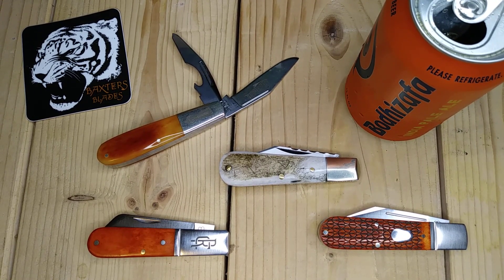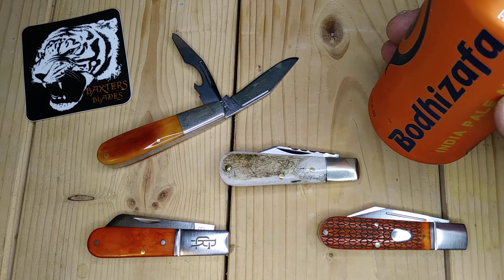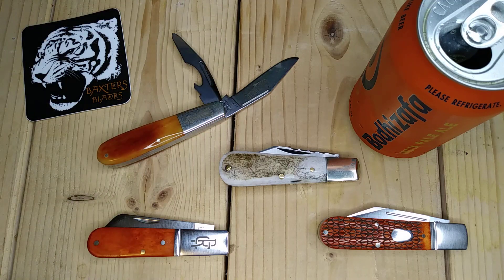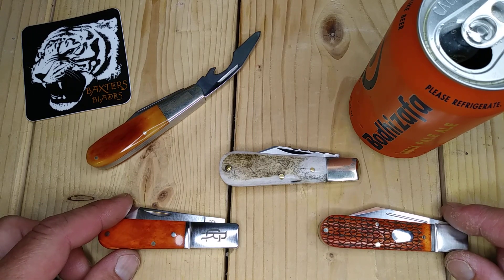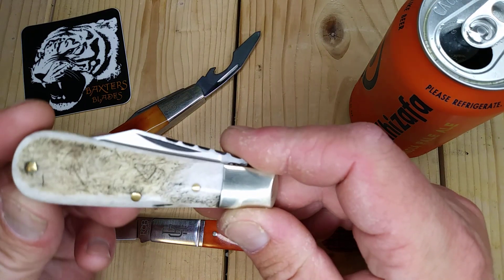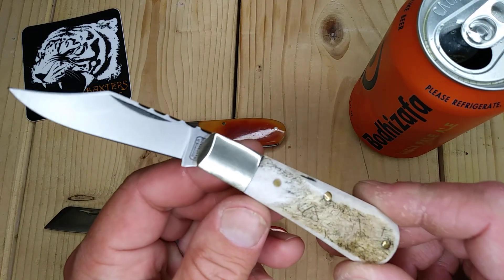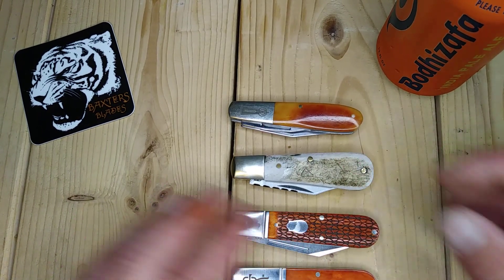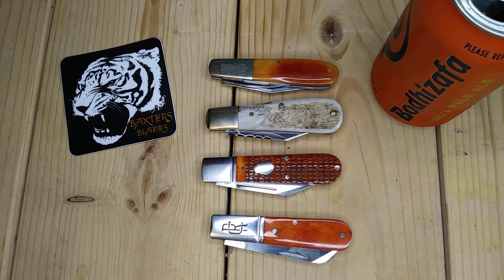One more Barlow! One more Beer! Ep#1 Rosecraft Blades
@GW5466 @RandysWSG @BigRedEDC @jerseyknifeguy6382 @MrBarlow @LastChanceKnives stChanceKnives
@bigjsknives@paddyspotatopeelers2154 @SlipjointSawyer @ThriftyKaniffy @RJsKnives @pocketknives_and_harmonicas  @singingtoad @steelcityknives I am not promoting the consumption of alcohol. because most people cannot handle it. but if you want to particapate in this open tag... you dont have to drink beer. just your beverage of choice.